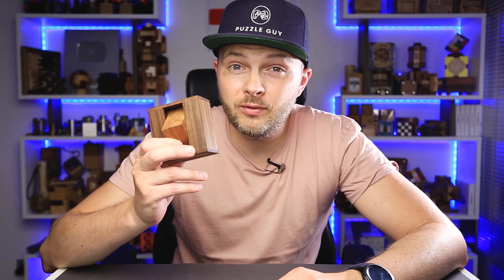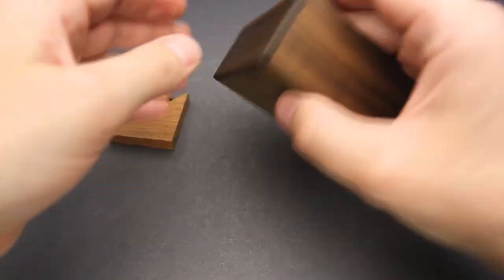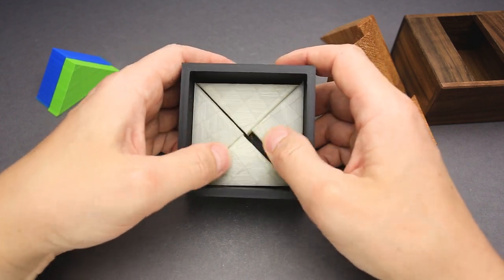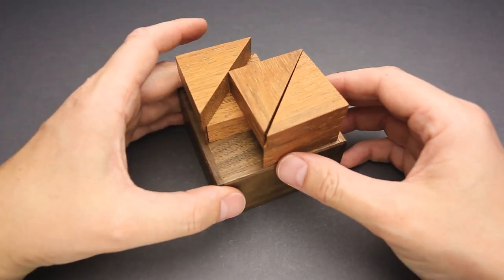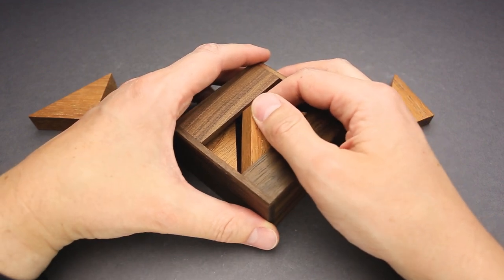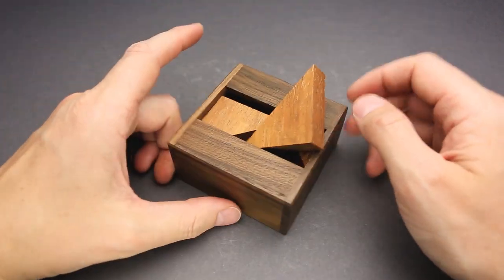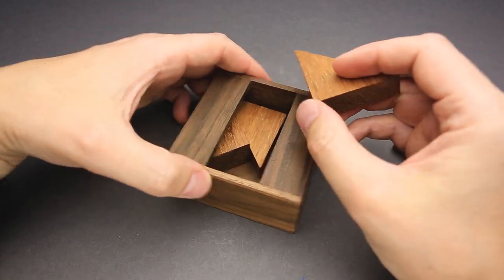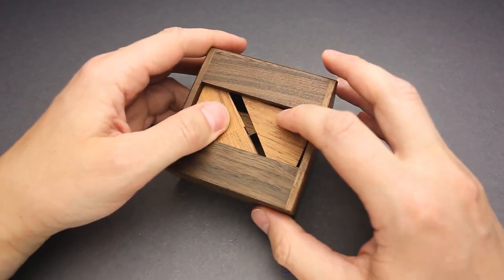Solving LEVEL 10 puzzle - FERMAT MEETS FULLER